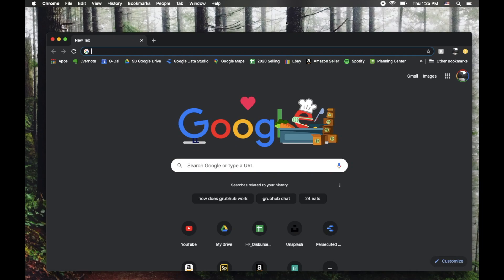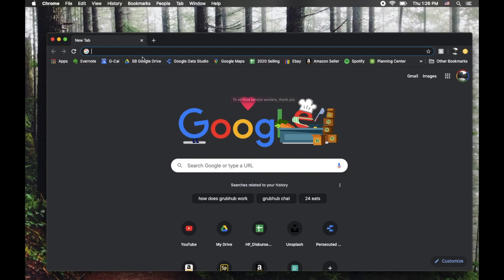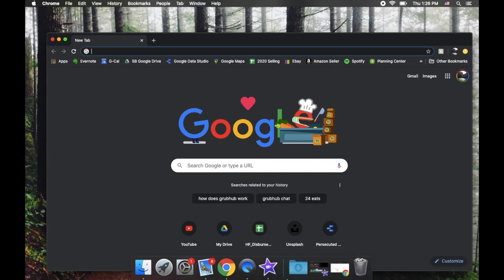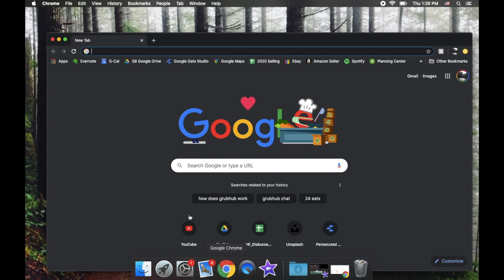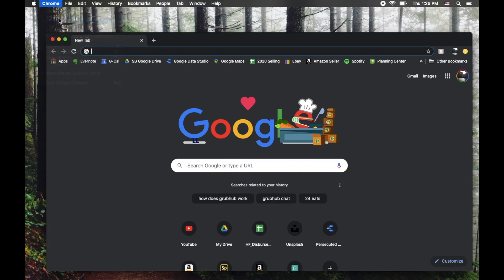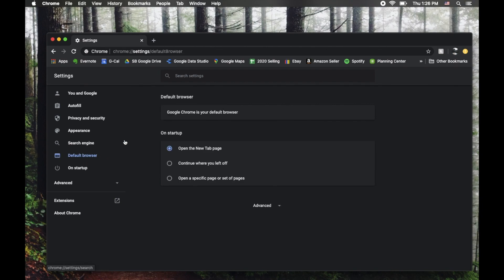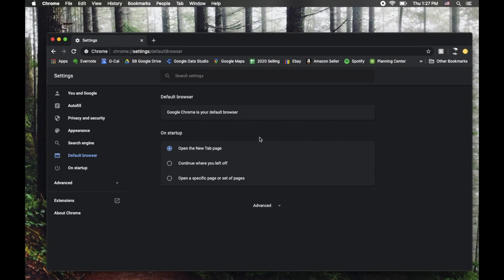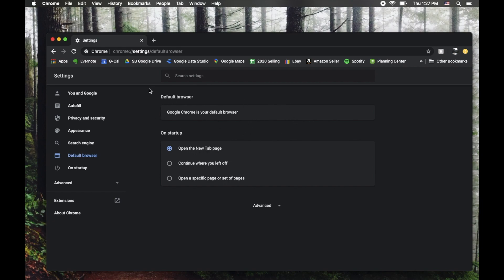How to Set Chrome as Default Browser on Mac 2020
Check out today's special tech deals:

In this video, we show you how to make a Google Chrome your default web browser while using your Mac. It's a very simple process to make Chrome your default browser but you need to know exactly where to look. We will walk you step-by-step through the process so you can make Google Chrome your default Internet browser on your Mac.